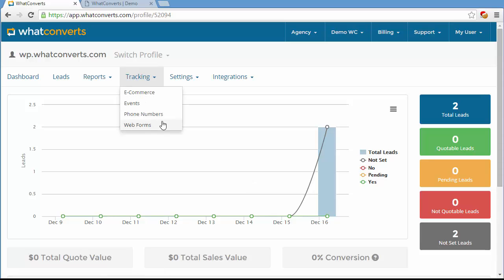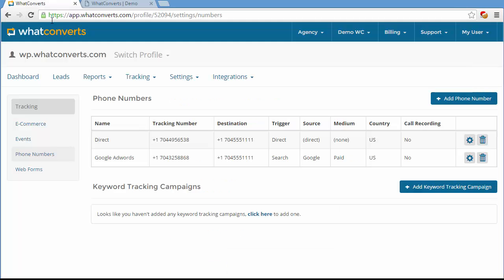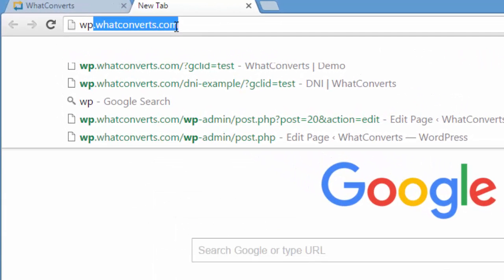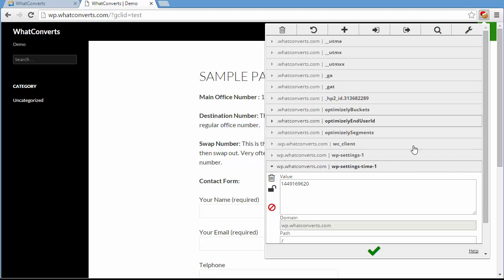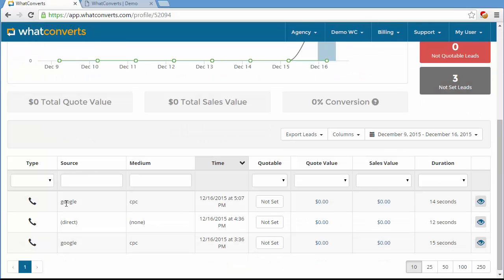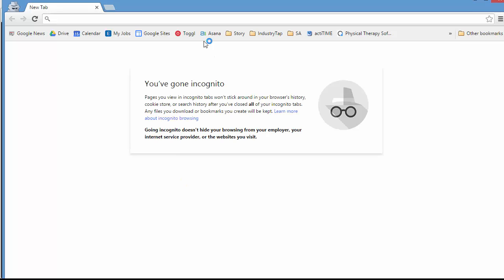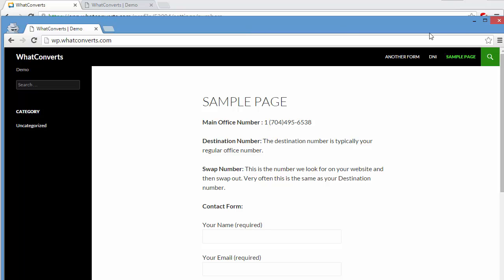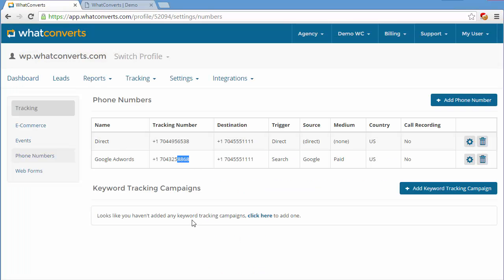Testing Tracking Numbers and How to Simulate a Google Adwords visit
How to test your call tracking numbers. Call tracking numbers are displayed based on the marketing source of the visitor. We walk you through how to test your tracking numbers from a couple different traffic sources. We look at a direct visit and then we show you how simulate a visit from Google Adwords, without clicking an ad.